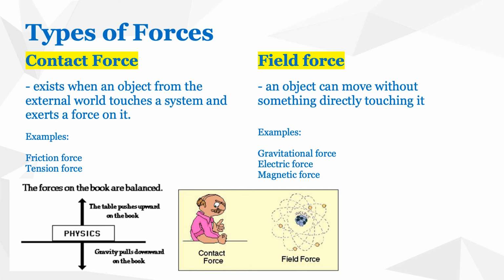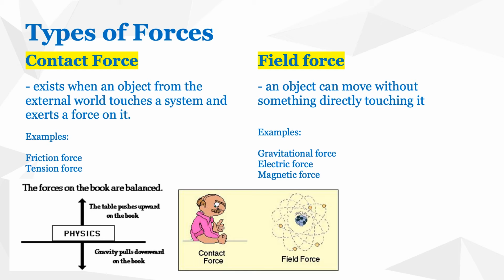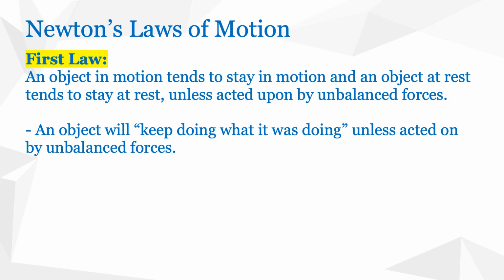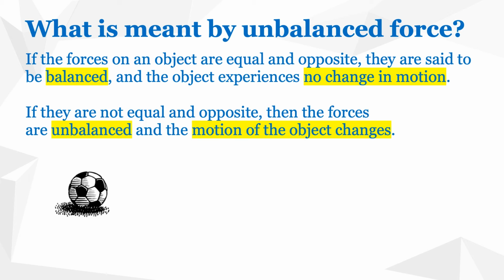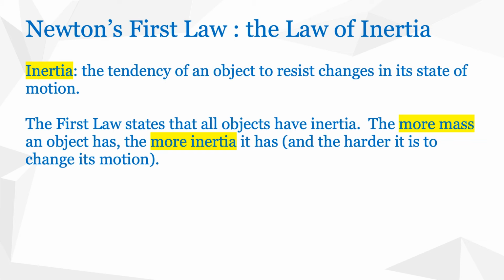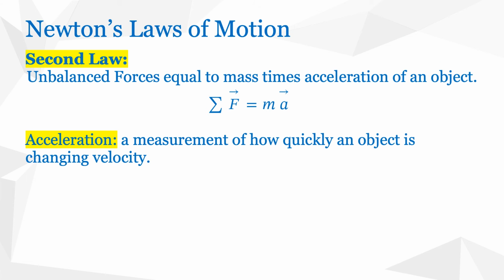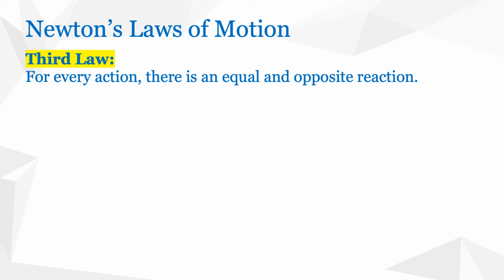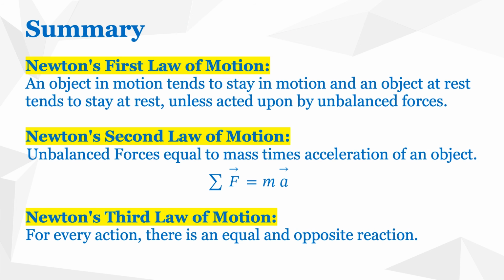Forces and Interactions